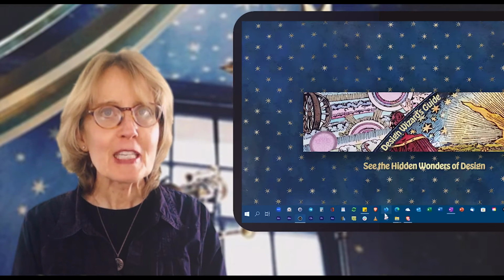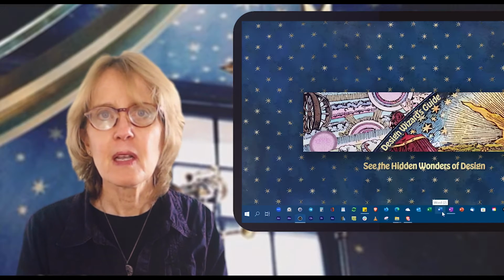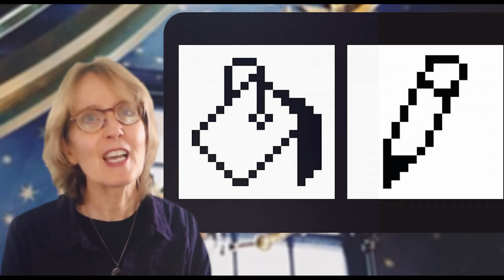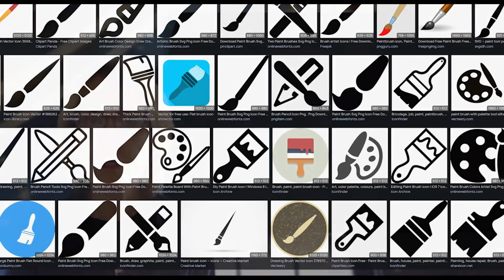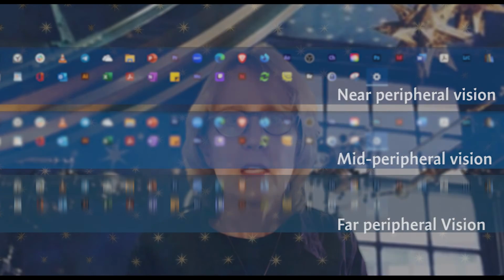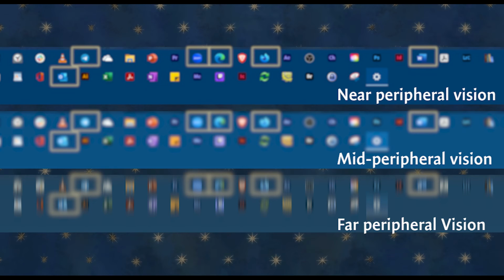Why do you click the wrong icon? - Secrets of Icon Design - Design Wizard's Guide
Did you click on the wrong icon, again?  Design Wizards know how to create icons that are easy to spot while people are busy paying attention to what matters to them. Do you know what makes the difference? See this in action, and while you are at it, this will also help you learn to find four leaf clovers!

The Design Wizard's Guide series shows you things that you don't learn in the usual design curriculum. It adds another dimension to what others may show you, the standard well-known techniques used by product designers, experience designers and visual designers.